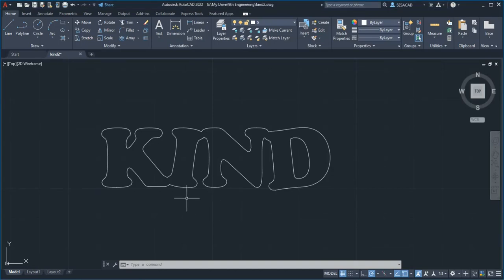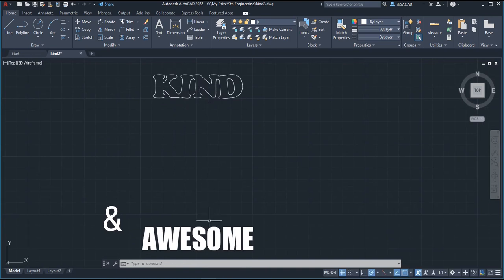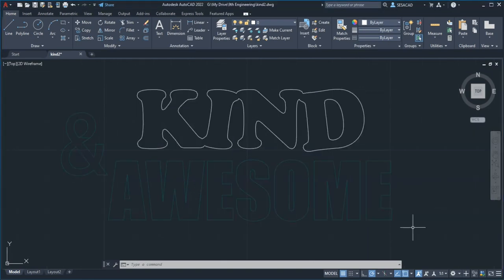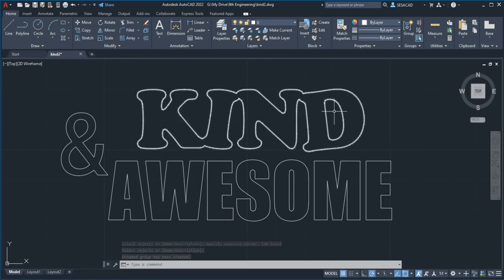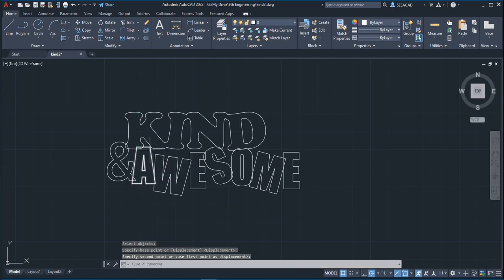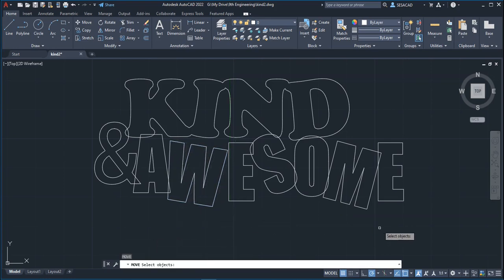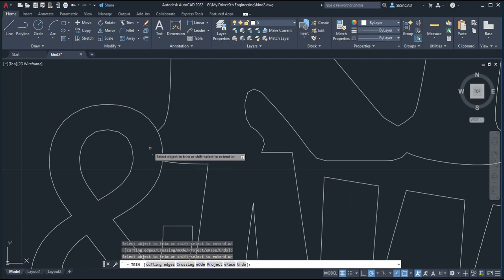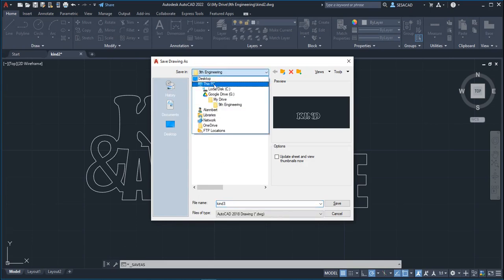ACADProject1.4 Overlap and Trim